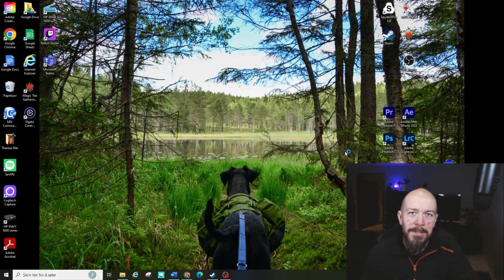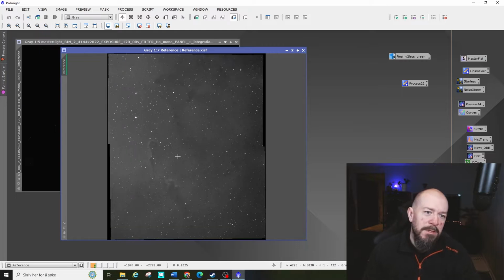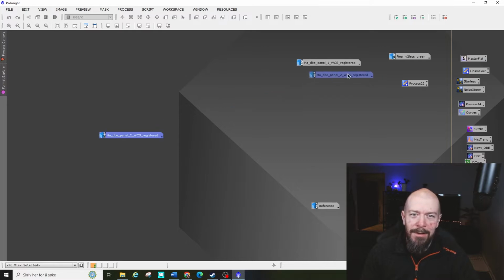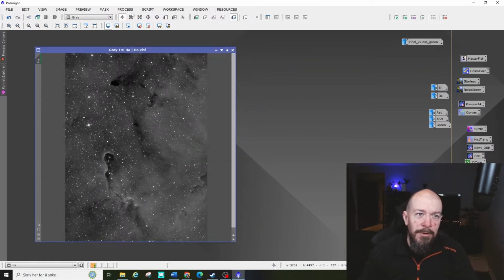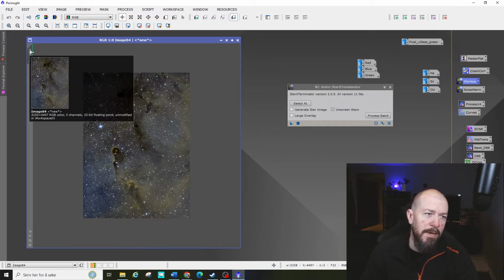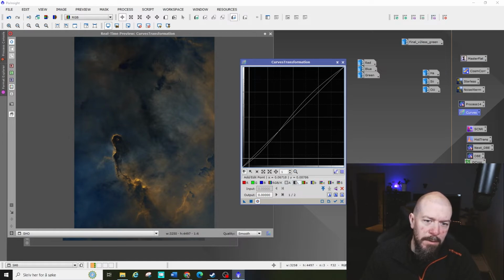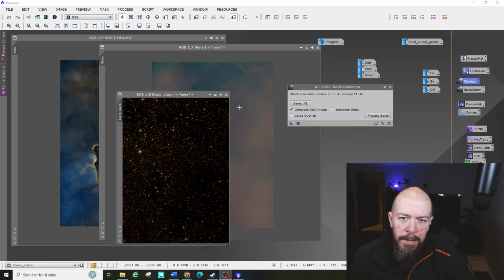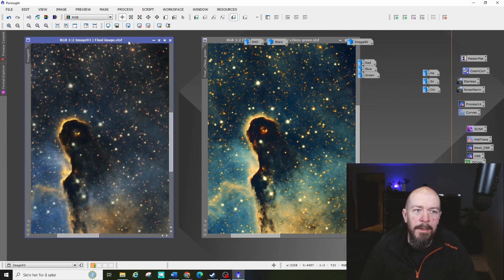PIXINSIGHT MOSAIC - Basic tutorial! Astrophotography editing tips!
If you haven't already check out PART 1 of this serie. There you can see the whole imaging session while taking pictures of the Elephant trunk nebula - IC 1396.
But in this video I'm showing you my editing process from start to a finish image, and guess what! I was actually more pleased with the way this image ended up than the original. Funny how things turn out sometimes :)

The process is done in Pixinsight, and there are some great scripts helping us beginners making the process easier.

As always, if you have any questions leave them in the comment section!

Wikifacts:
The Elephant's Trunk Nebula is a concentration of interstellar gas and dust within the much larger ionized gas region IC 1396 located in the constellation Cepheus about 2,400 light years away from Earth.[1] The piece of the nebula shown here is the dark, dense globule IC 1396A; it is commonly called the Elephant's Trunk nebula because of its appearance at visible light wavelengths, where there is a dark patch with a bright, sinuous rim.

The Elephant's Trunk Nebula is now thought to be a site of star formation, containing several very young (less than 100,000 yr) stars that were discovered in infrared images in 2003. Two older (but still young, a couple of million years, by the standards of stars, which live for billions of years) stars are present in a small, circular cavity in the head of the globule. Winds from these young stars may have emptied the cavity.

My gear used to image this!
Main camera: ZWO ASI294MM Pro
Telescope: TS-Optics 8-inch F4 newtonian telescope, Carbon fibre tube
Guide camera: ZWO ASI290MM mini guidecam
Mount: iOptron CEM40EC
Tripod: iOptron Tripier
ZWO electronic filterwheel 7-slot
ZWO Ha, Sii and Oiii 7nm narrowband filters 36mm unmounted
ZWO L R G B 36mm unmounted filters
Pegasus Astro Focuscube v2
Pegasus Astro Pocket PowerBox Advanced